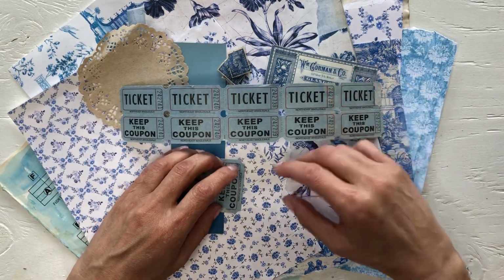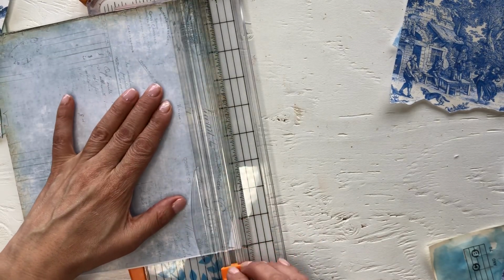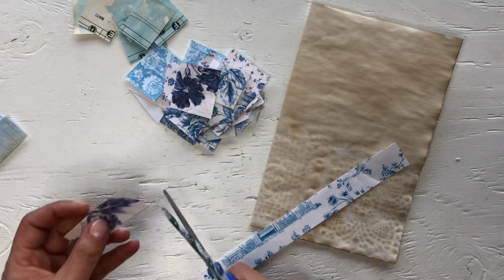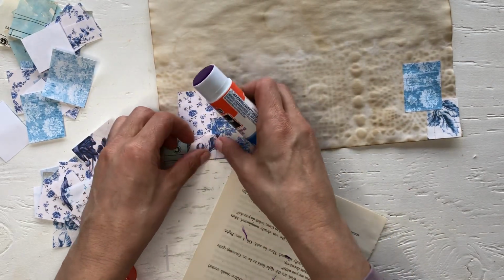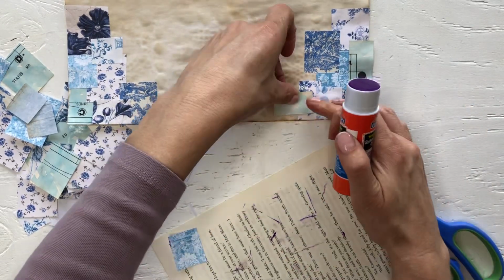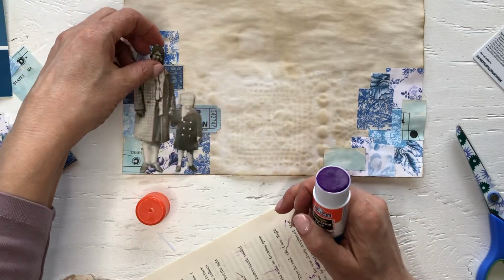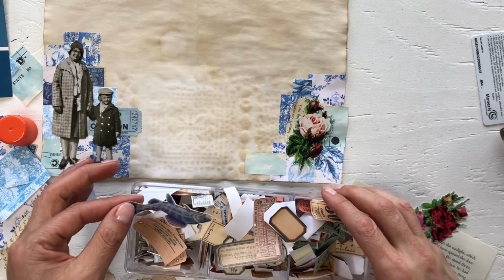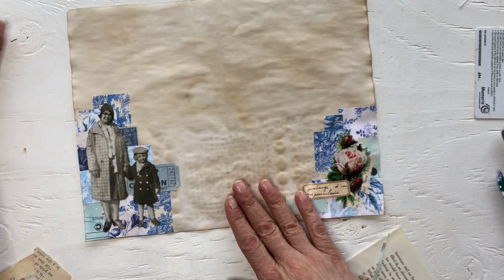Collaged pages. Use your scraps inspired by Meremi Small Art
I watched A video on Meremi Small Art and felt very inspired by her idea of using cut pieces for collage instead of torn pieces. She made a gorgeous art journal page! Her video lead to a couple of other videos😁. I ended up watching Tina from Shabbydabbydoodah. She made journaling cards inspired by Marta and it made me thinking on how I can incorporate this idea into making ephemera for my journals. I like to add Collaged corners to my pages. In this bideo I made some pre-decorated pages to use later in a journal. Use collageintiles to see what some of the other ladies made.

Meremi Small Art

Shabbydabbydoodah